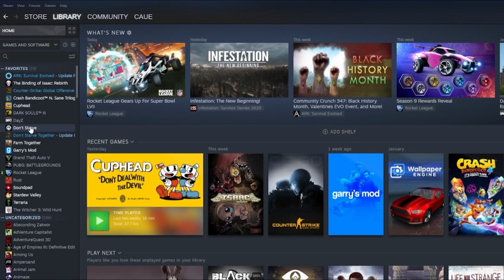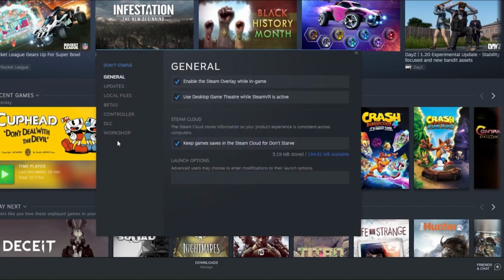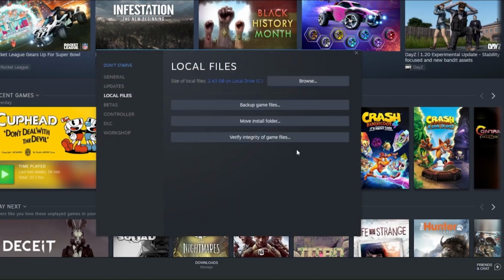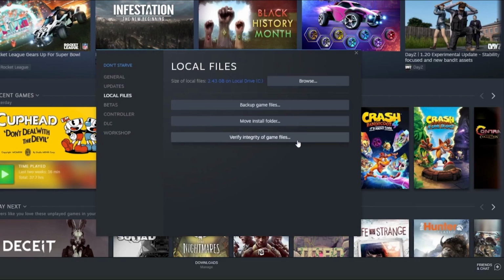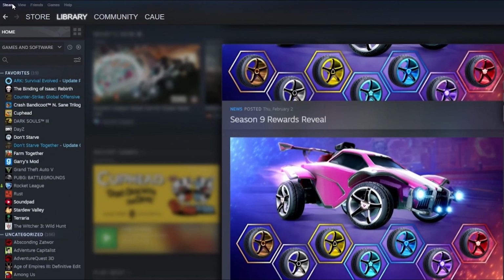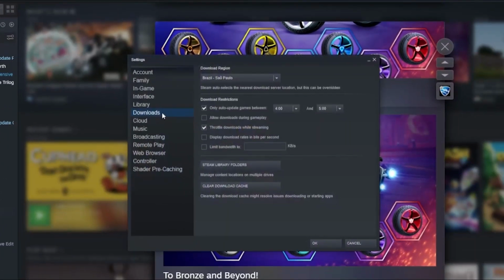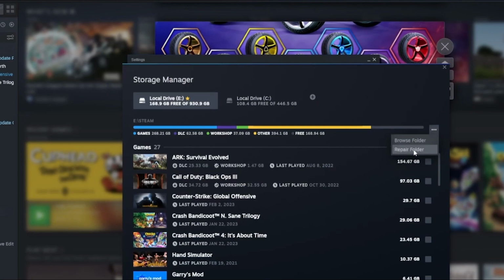How Do You Fix Steam Corrupt Download 2024 Tutorial#tutorial2024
Clear Download Cache:

Open Steam and click on "Steam" in the top-left corner.
Select "Settings" and then go to the "Downloads" tab.
Click "Clear Download Cache" and confirm. Restart Steam and try downloading the game again.
Verify Integrity of Game Files:

Go to your Steam Library.
Right-click on the game with the corrupt download and select "Properties."
Navigate to the "Local Files" tab and click "Verify Integrity of Game Files." Steam will check and replace any corrupted files.
Change Download Region:

In the "Download Region" dropdown, select a different region. Click "OK" and restart Steam.
Check Hard Drive for Errors:

Open "File Explorer" and right-click on the drive where Steam is installed.
Select "Properties" and go to the "Tools" tab.
Under "Error checking," click "Check" and follow the prompts to scan and fix any disk errors.
Disable Antivirus/Firewall Temporarily:

Sometimes, antivirus or firewall software can interfere with downloads. Temporarily disable your antivirus or firewall and try downloading the game again. Remember to enable them afterward.
Reinstall Steam:

If the problem persists, uninstall Steam (make sure to back up your SteamApps folder to save your installed games).
Download and reinstall Steam from the official Steam website.
Restore your SteamApps folder and try downloading the game again.
Check for System Updates:

Ensure your operating system is up to date. Sometimes system updates can resolve compatibility issues with Steam.
By following these steps, you can troubleshoot and fix corrupt download errors on Steam in 2024. If the issue continues, you may need to contact Steam Support for further assistance.